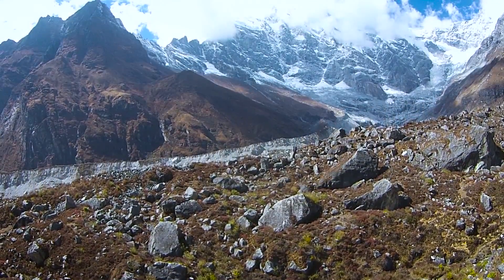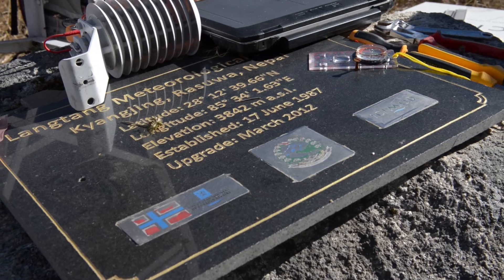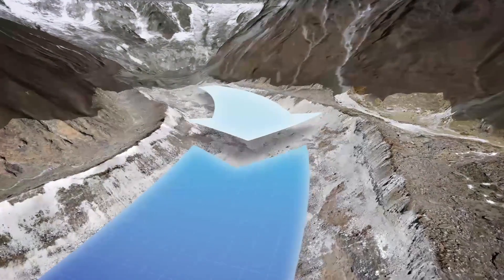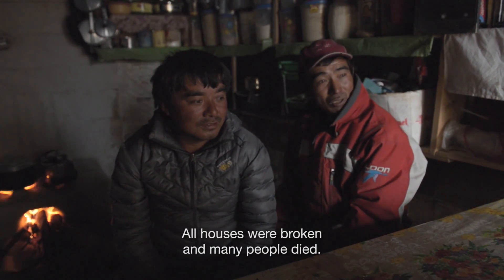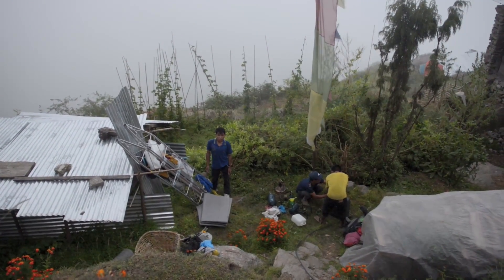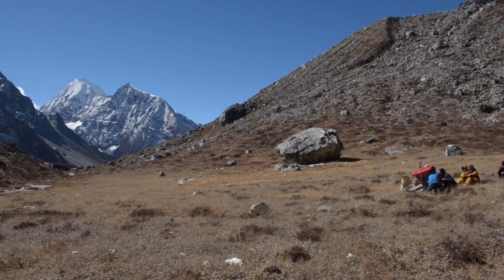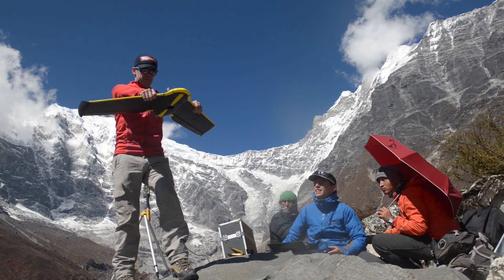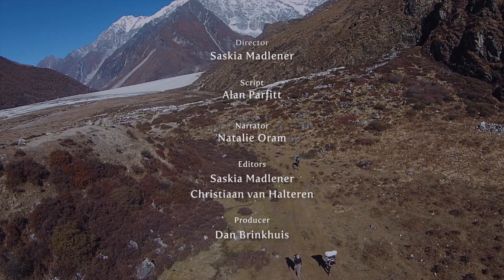Himalayan Water Towers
Water generated in the high mountains of the Himalayas plays a critical role in the major rivers of Asia and in the lives of people that live there. A mini-documentary produced by Science Media, in collaboration with scientists from Utrecht University and the International Centre for Integrated Mountain Development (ICIMOD), follows a team of researchers as they return to Langtang Valley after the April 2015 earthquake. Follow their journey, and learn about debris-covered glaciers, the impacts of the earthquake, the innovative ways research is being conducted in the high mountains, and how this research can help people of the region adapt to future climate change.